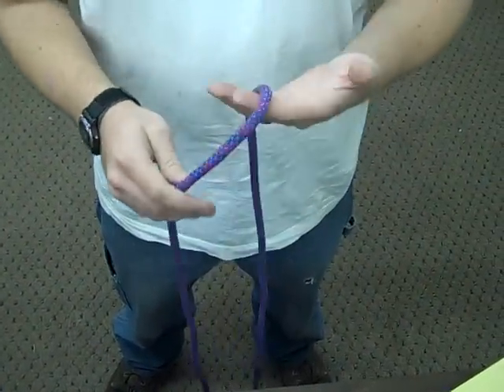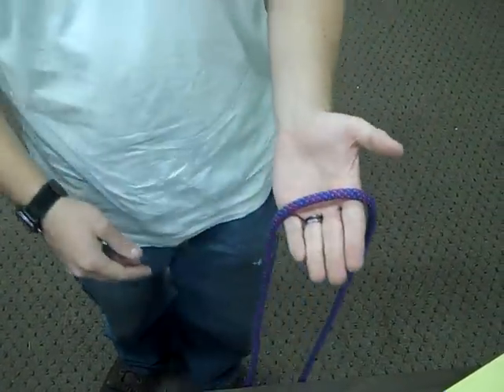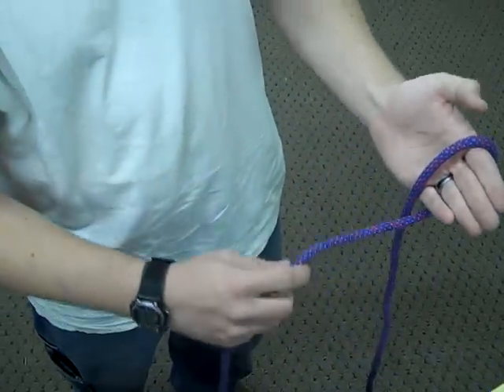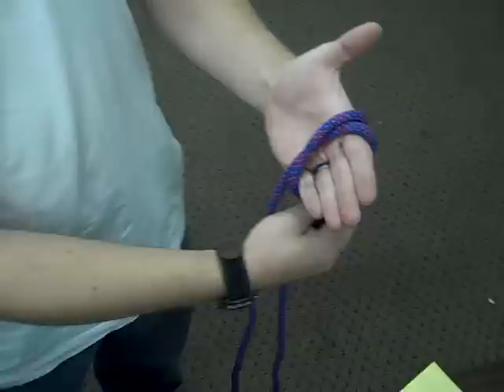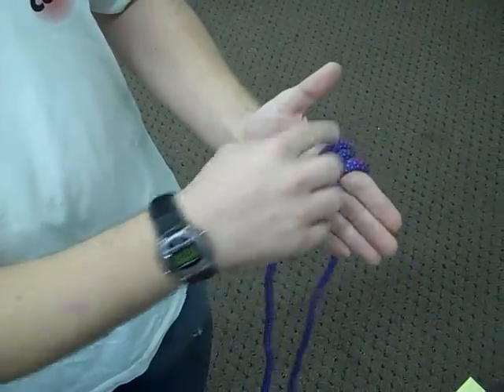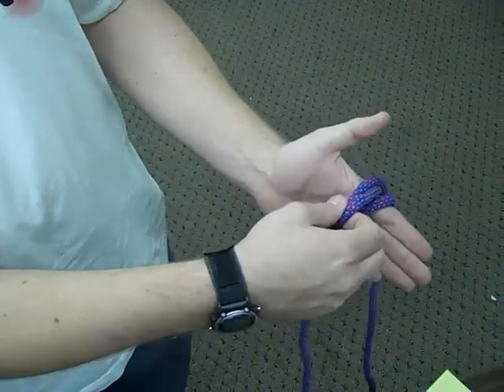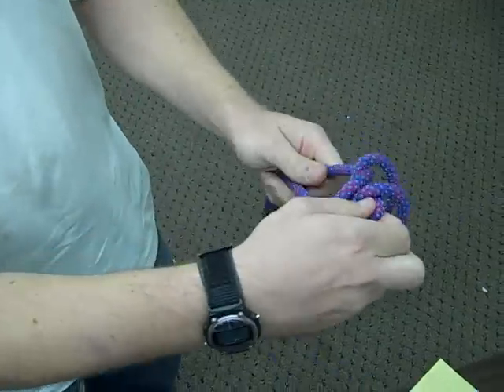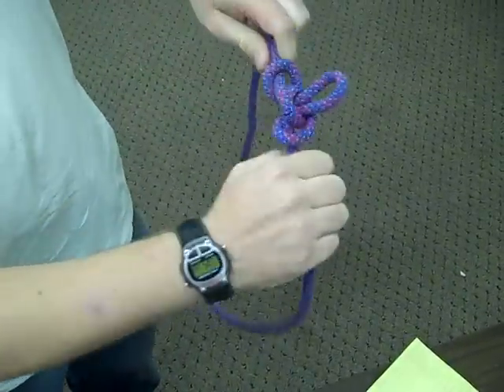Rope Rescue Services: Basic Rope Rescue knots: butterfly-knot.MP4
Butterfly knots are used by confined space and high angle rescue techs.